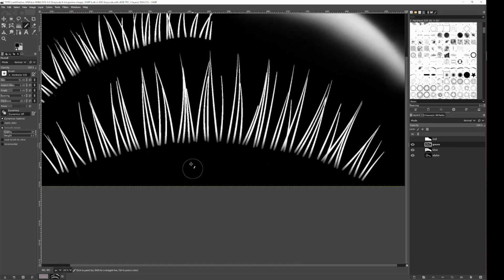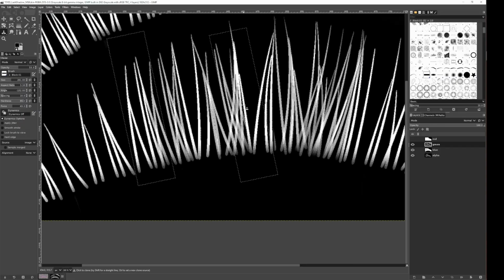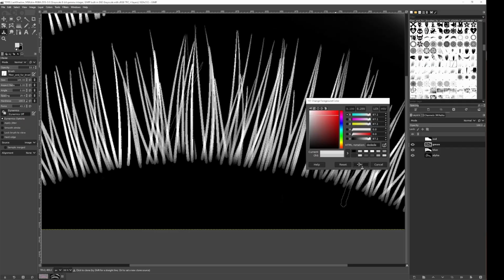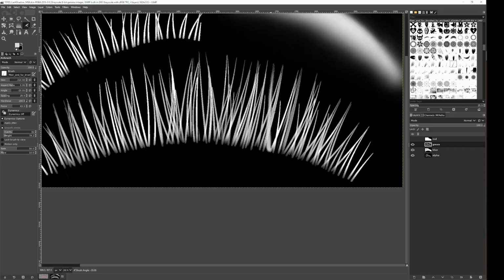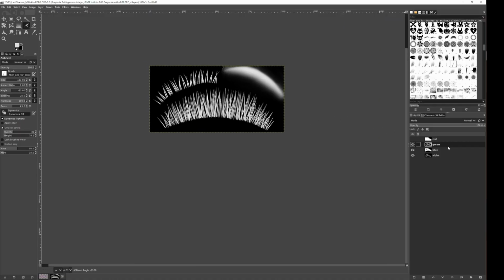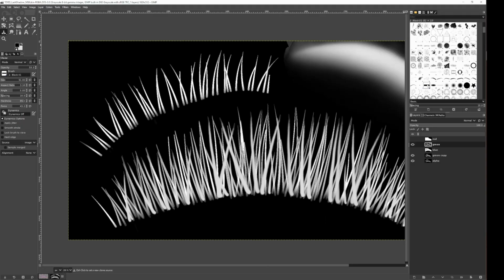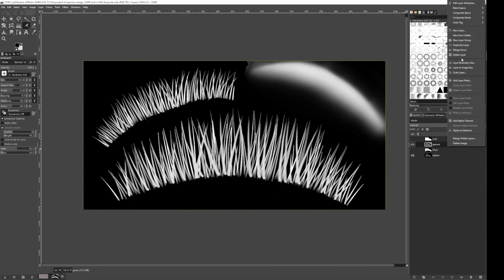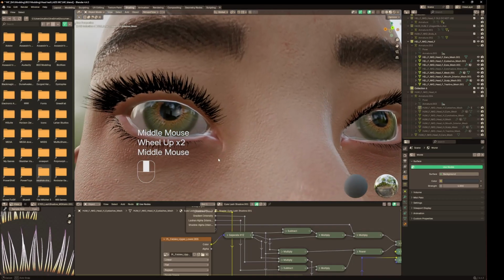Poesielibre's Making Custom BG3 Eyelash Textures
This video is a demonstration of how the existing eyelash texture can be modified to make a custom eyelash texture for a custom head for BG3.